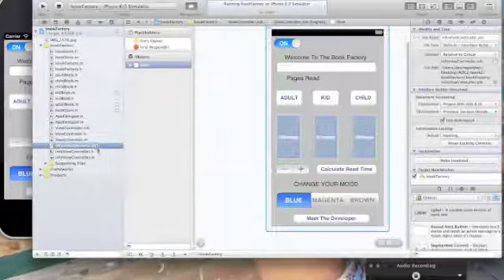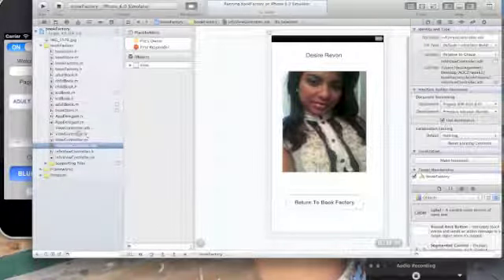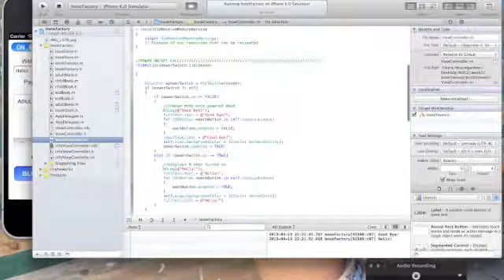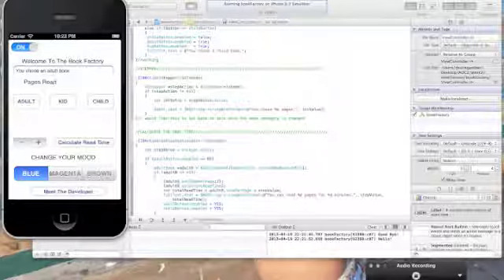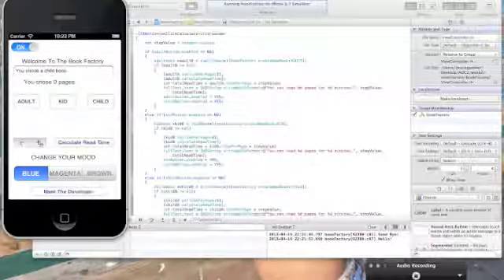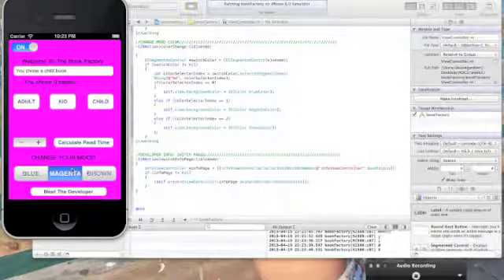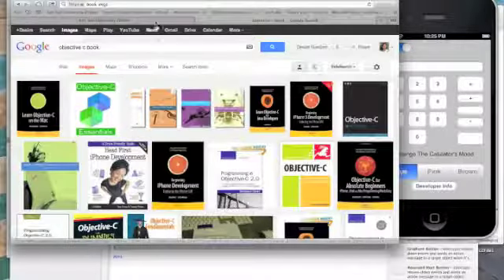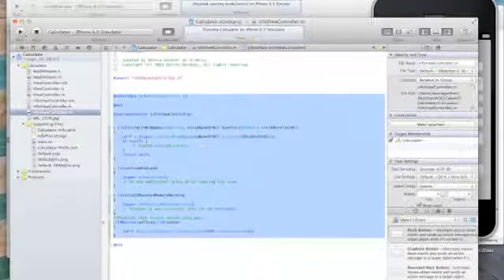AOC2 WEEK2 IBOUTLETS AND ACTIONS